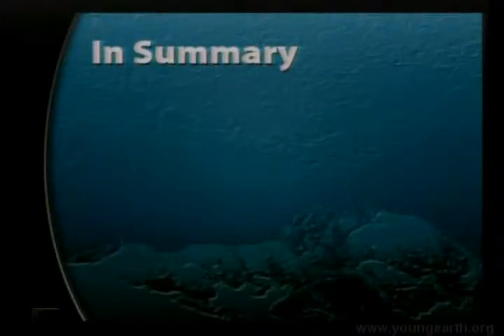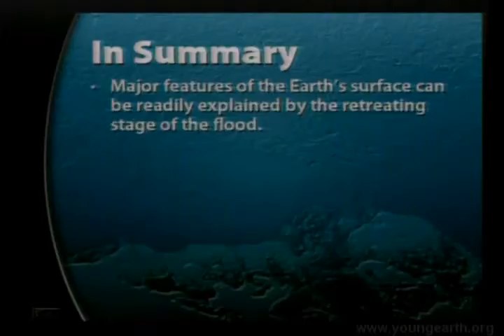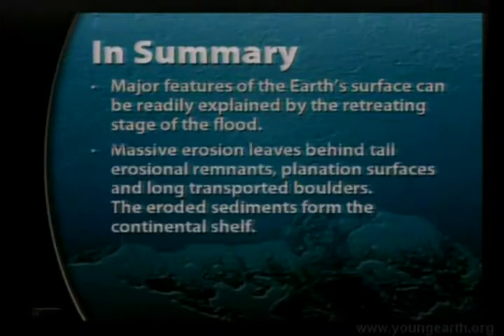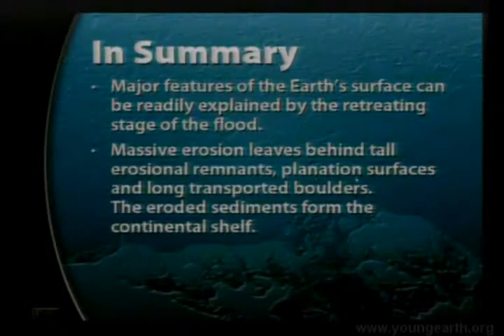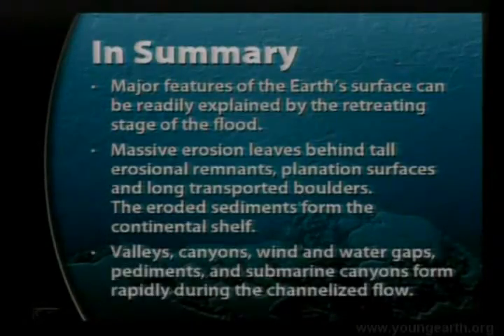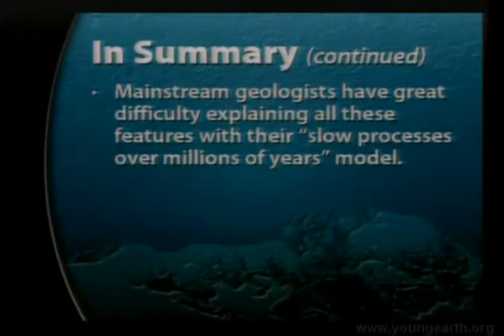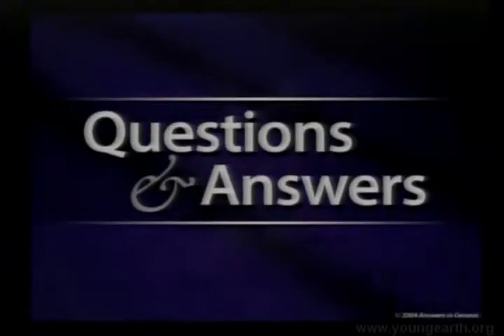Receding Water / Earth's Surface 07